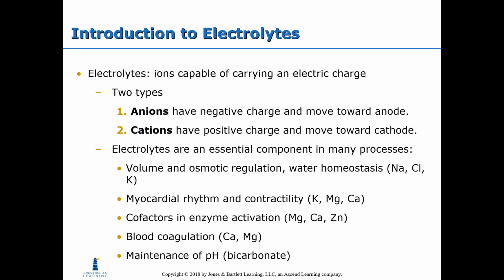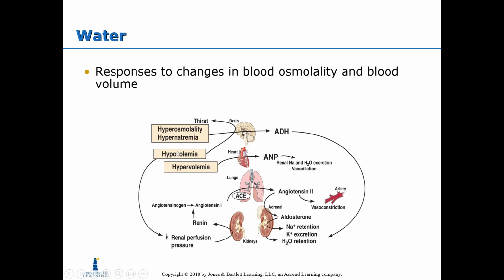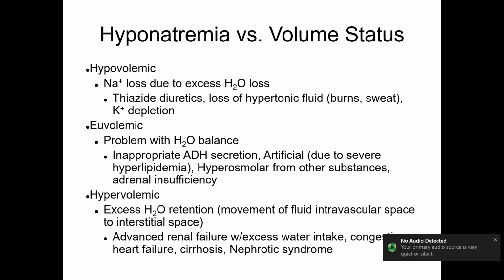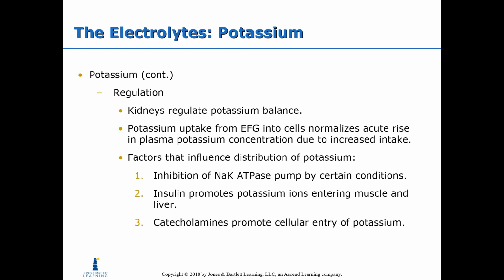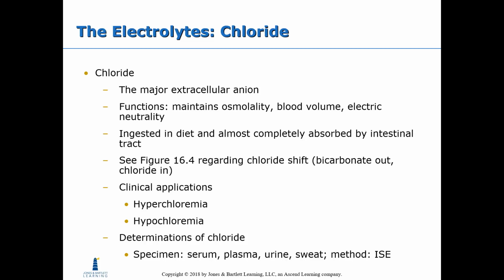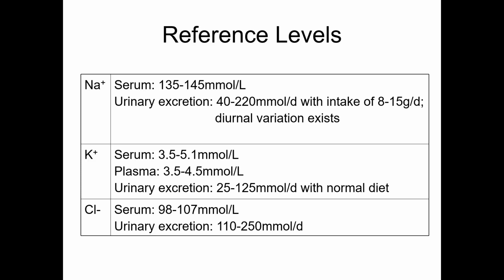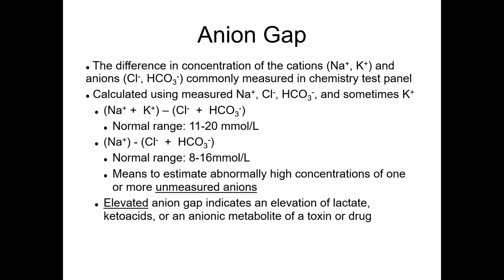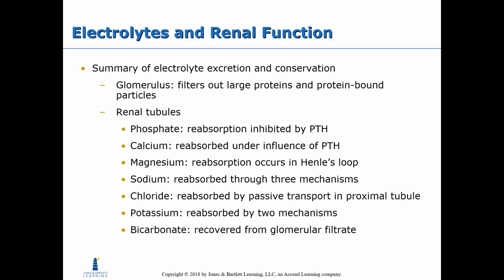Clinical Chemistry: Electrolytes